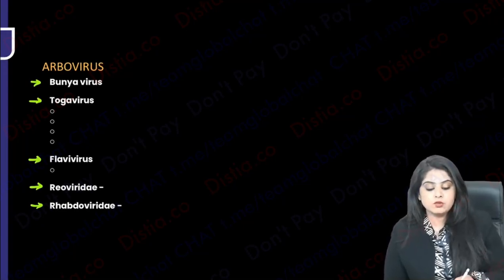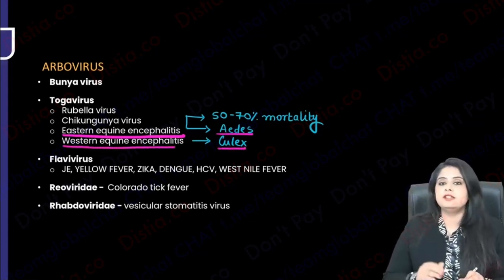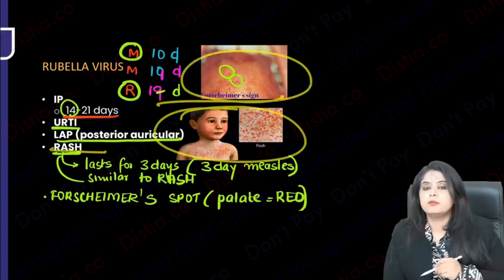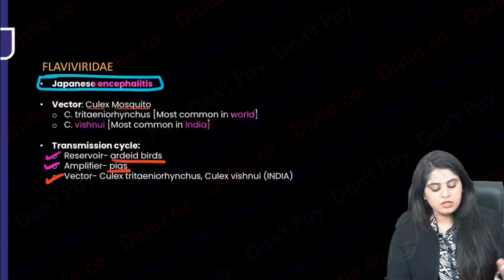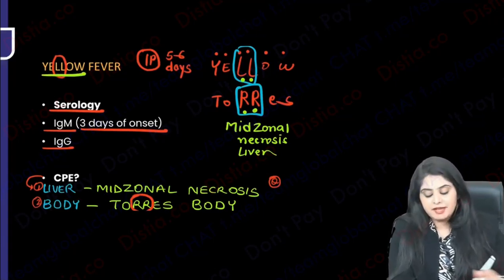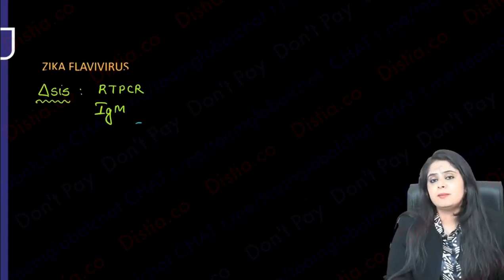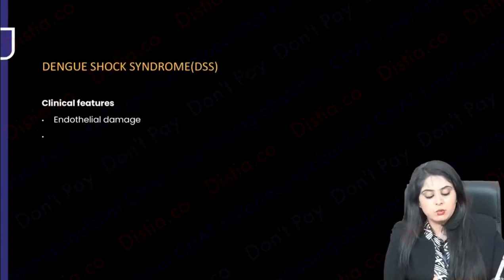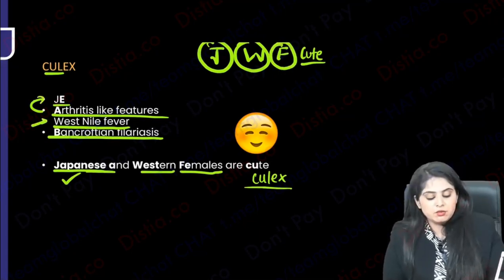8 Arboviridae Virology